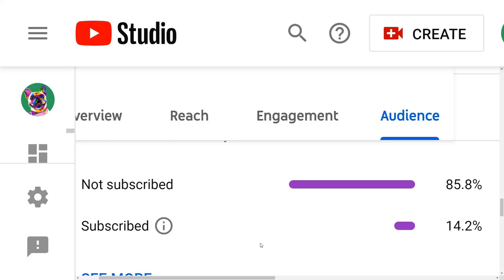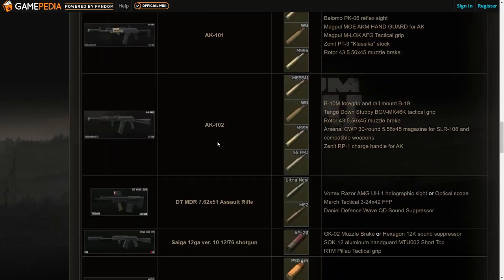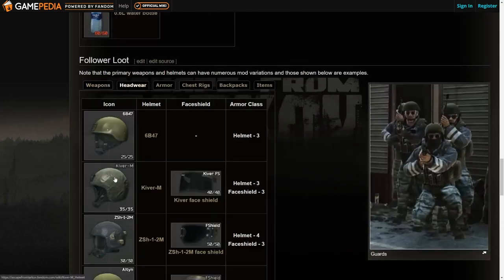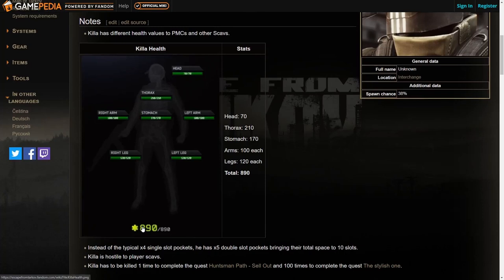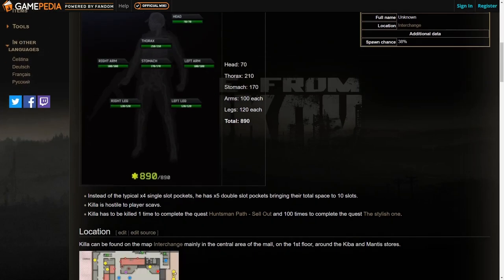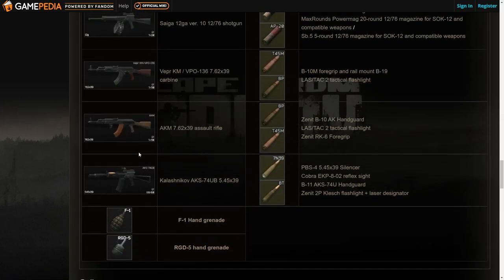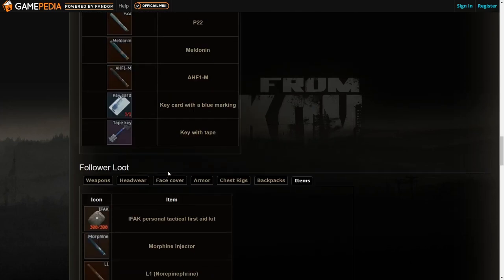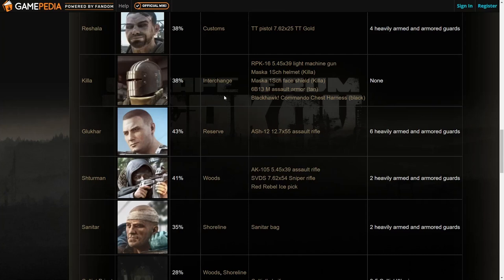All Bosses Explained In Escape From Tarkov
In this video, I give a general guide to all the bosses in Tarkov. This guide is meant as just a general overview. I hope this helped!